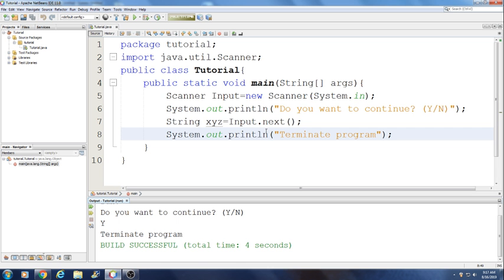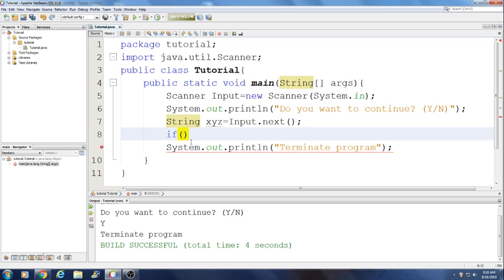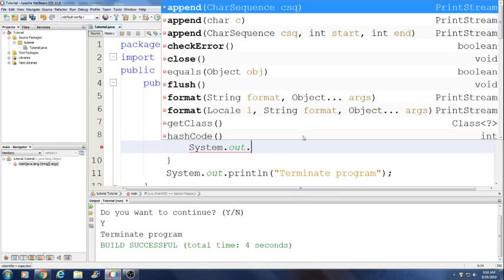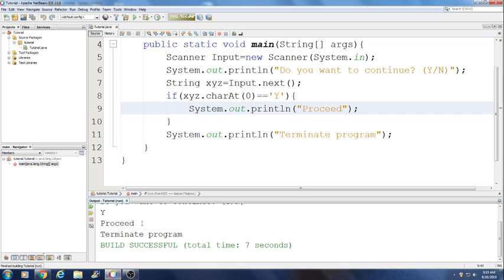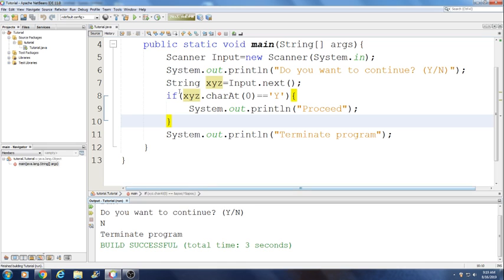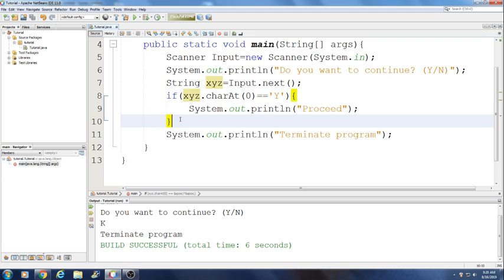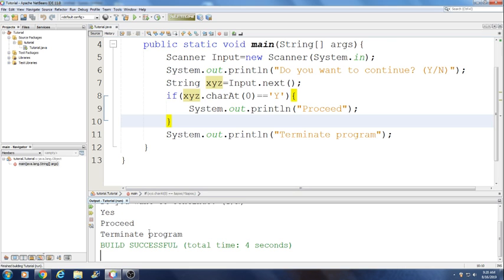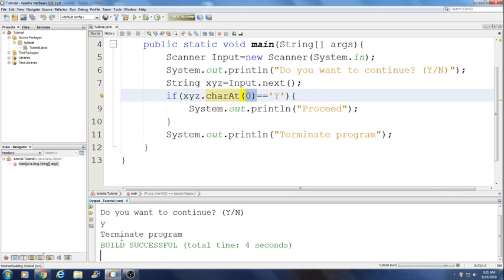Novice Java Tutorial with Apache NetBeans 11.0: 24 Interactive Program with If statement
Begin to control the flow of the program using an if statement based on the program users input.

Explain what will happen with partial example line by line. (0:00)
Begin typing the rest of the program and explaining the boolean expression within the if statement. (0:32)
Run program and type "Y" as the user input string. Boolean expression evaluates to true and prints "Proceed" to the output box. (1:25)
Run program and type "N" as the user input string. Boolean expression evaluates to false and skips the if statement block of code. (1:46)
Run program and type "K" as the user input string. Boolean expression evaluates to false and skips the if statement block of code. (2:12)
Run program and type "Yes" as the user input string. Boolean expression evaluates to true and prints "Proceed" to the output box. (2:50)
Run program and type "y" as the user input string. Boolean expression evaluates to false and skips the if statement block of code. (3:24)